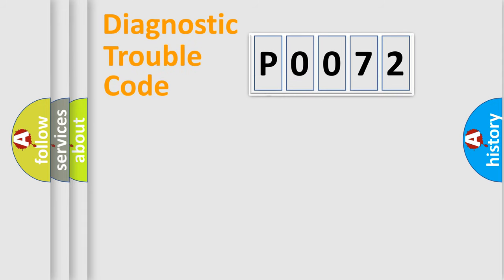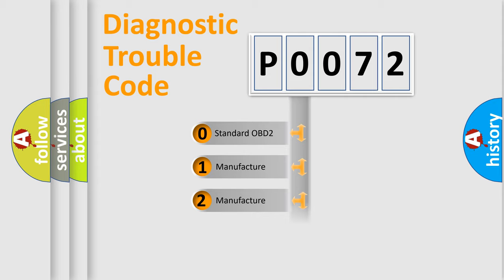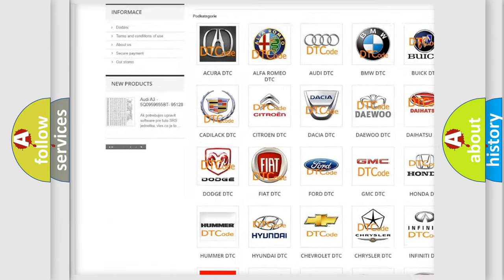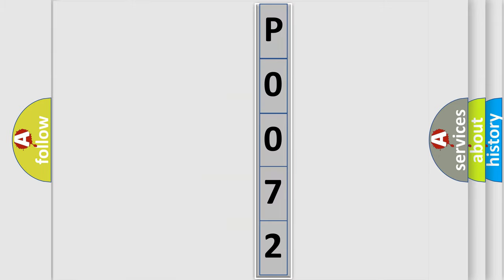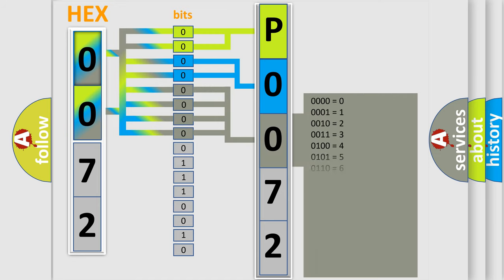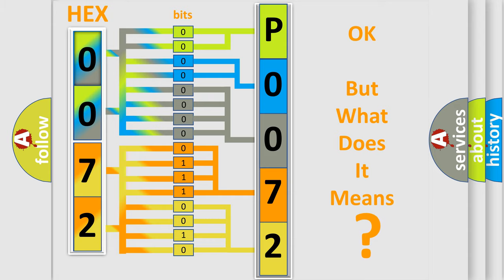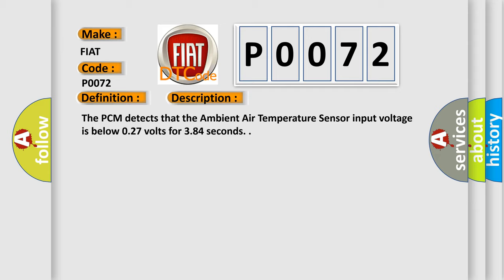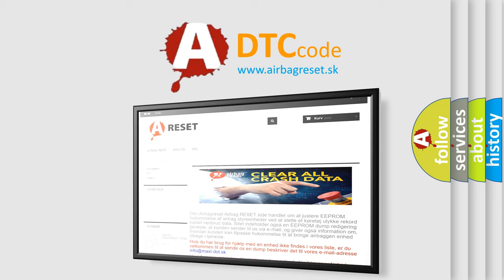DTC Fiat P0072 Short Explanation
Contents:
0:21 Basic DTC analysis according to OBD2 protocol standard.
1:48 Insight into programming
2:58 A diagnostically understandable description of the Diagnostic Trouble Code
3:05 Basic error definition

Make:
FIAT
Code:
P0072
Definition:
Ambient Air Temperature Sensor Circuit Low
Description:
The PCM detects that the Ambient Air Temperature Sensor input voltage is below 0.27 volts for 3.84 seconds.
Cause:
Aat Signal Circuit Shorted To Ground
Aat Signal Circuit Shorted To Aat Sensor Ground
Ambient Air Temperature (Aat) Sensor